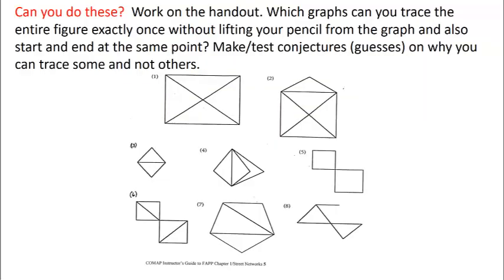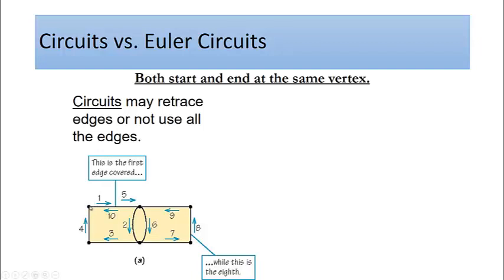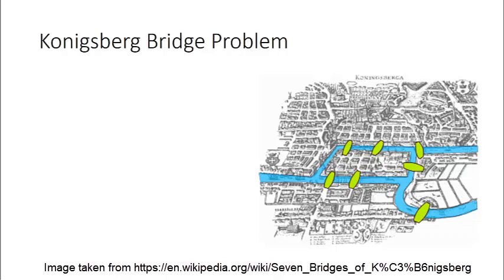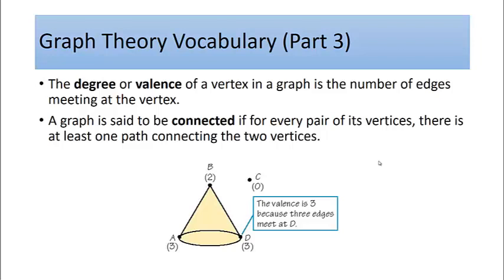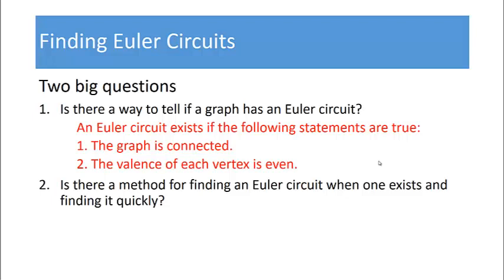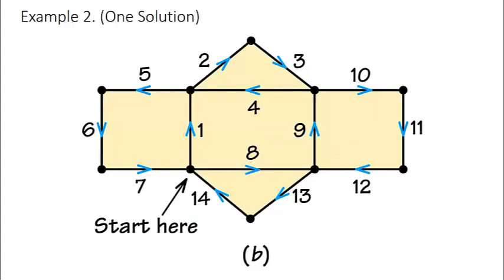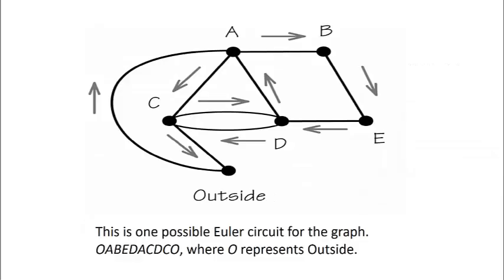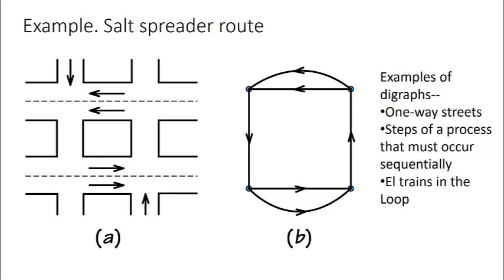Euler Circuits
Graph Theory (Part 2): Euler Circuits